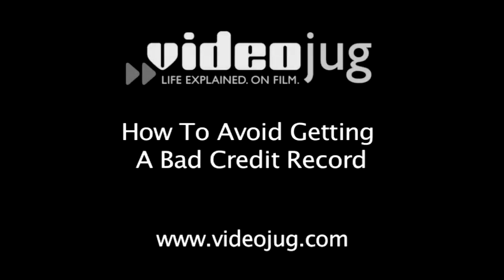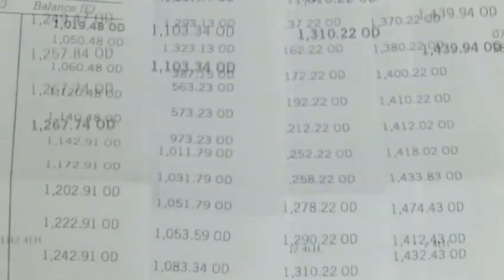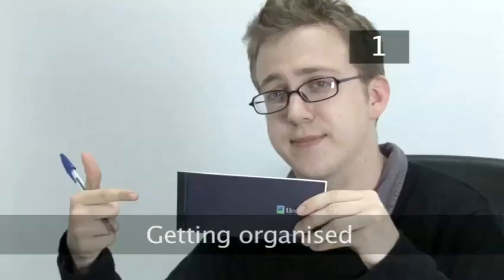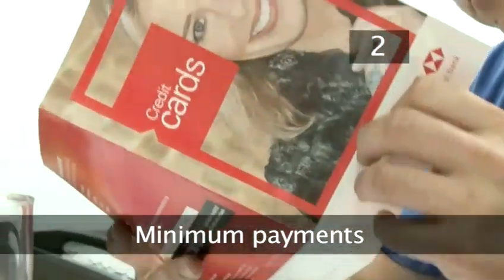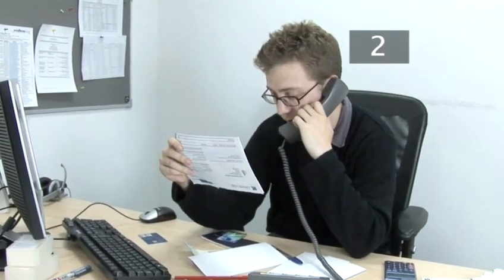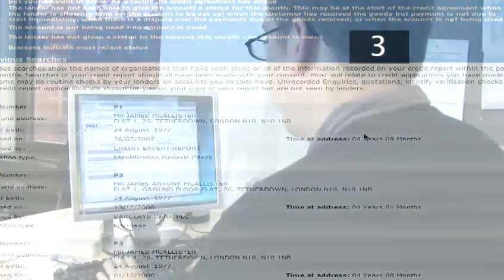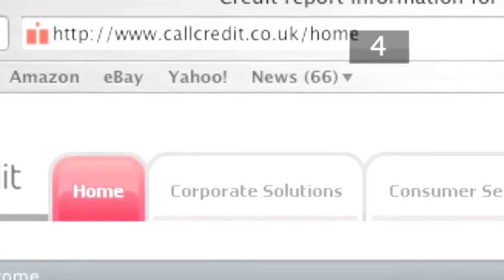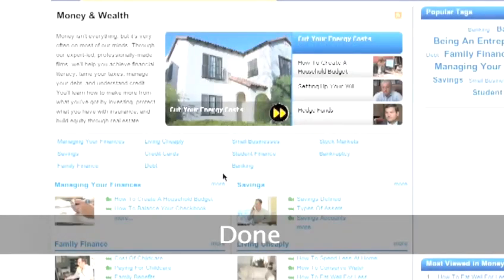A Guide To Avoid Getting A Bad Credit Record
This guide is a suitable time-saver that will enable you to get good at debt, credit cards. Watch our short video on A Guide To Avoid Getting A Bad Credit Record from one of Videojug's experts.